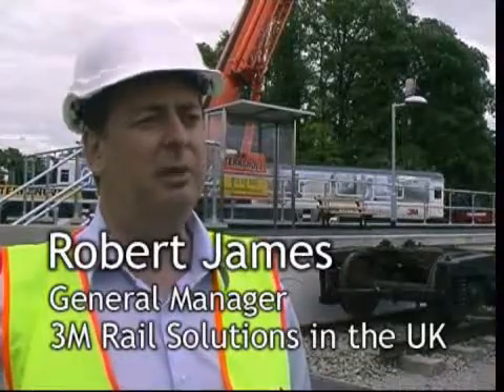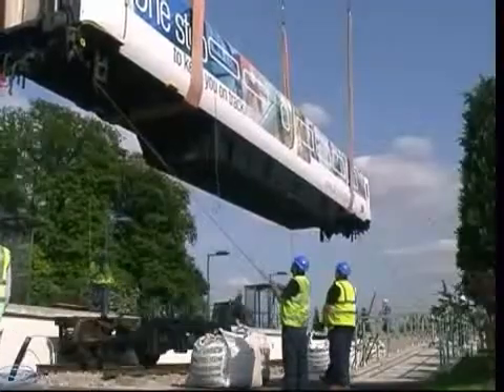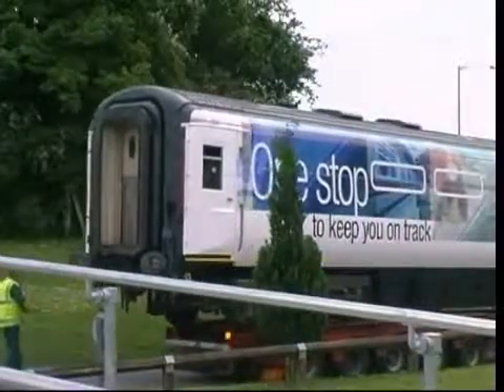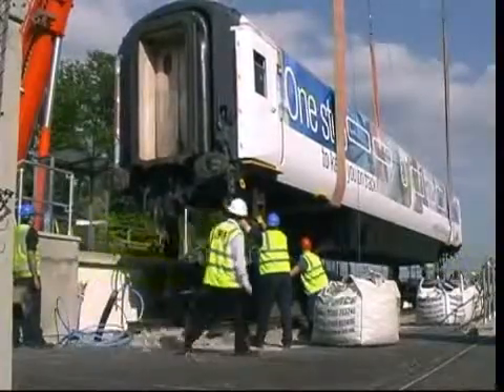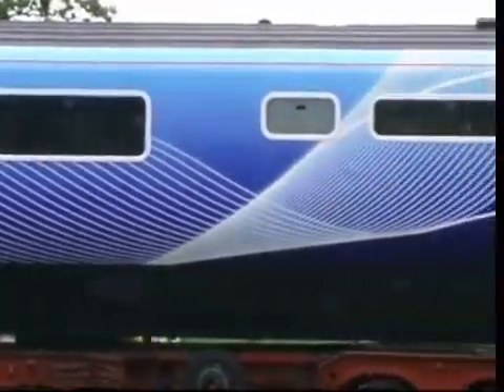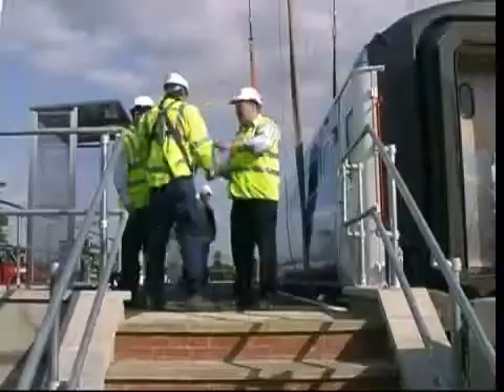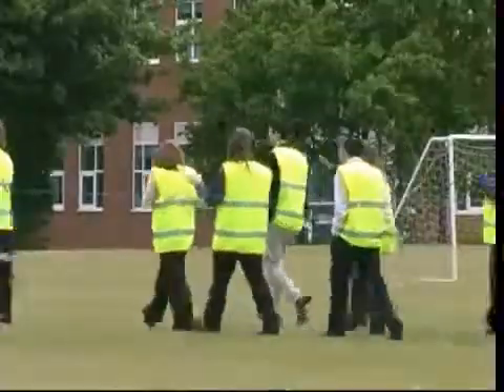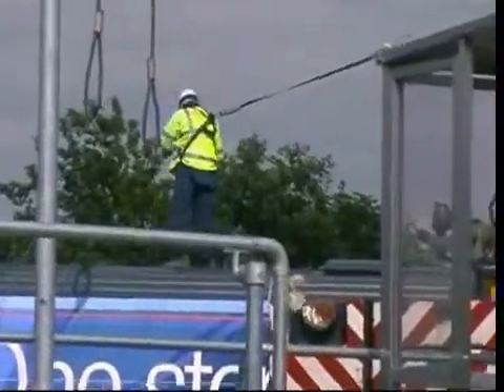Dramatic train lift at 3M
Exclusive video showing how a train carriage was lifted on to a purpose-built station at Bracknell's engineering giant 3M.